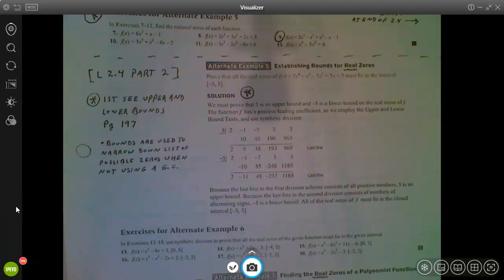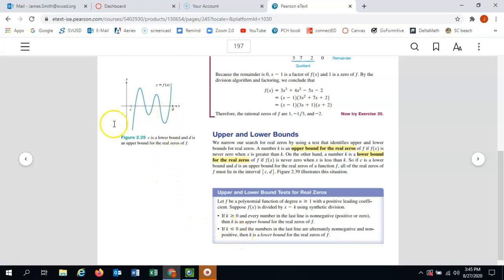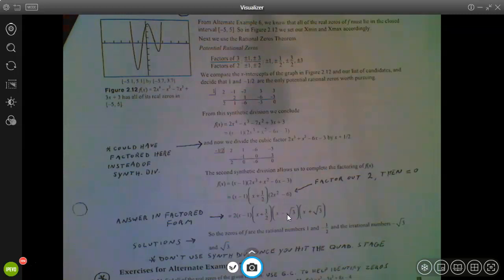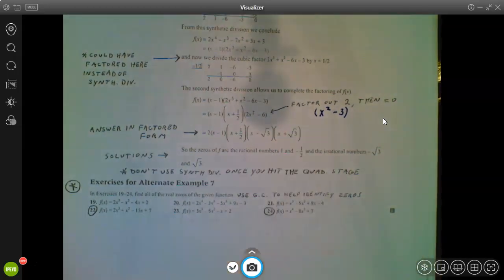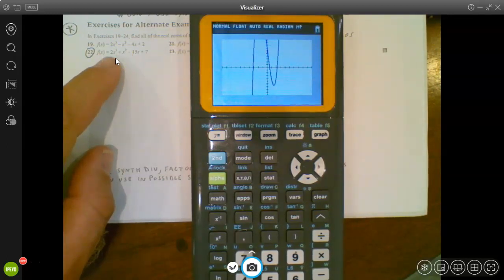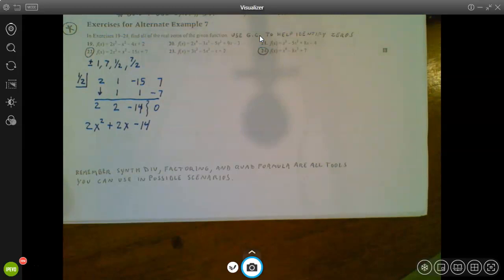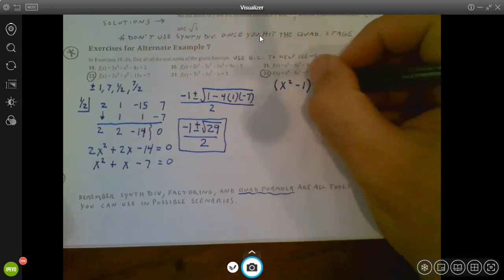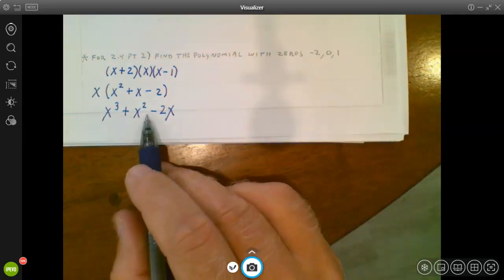PCH L 2.4 pt 2